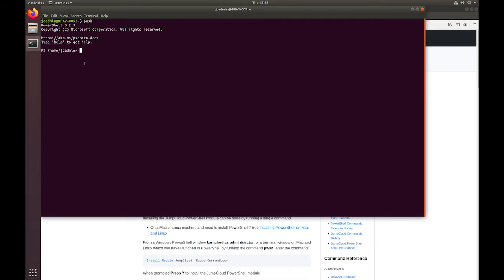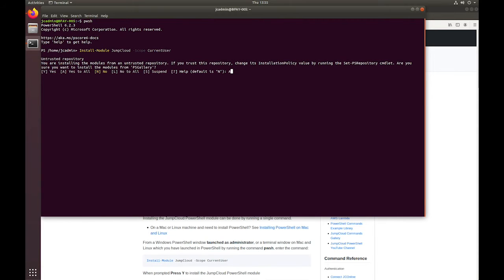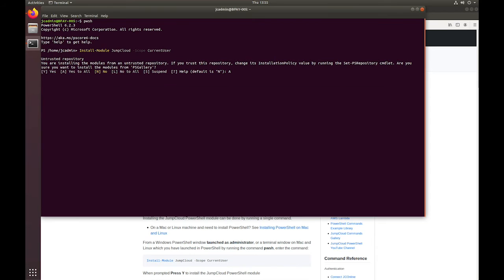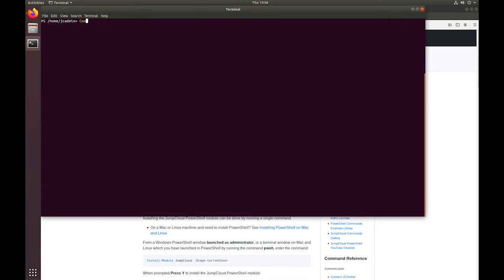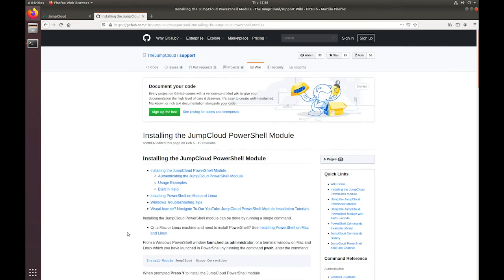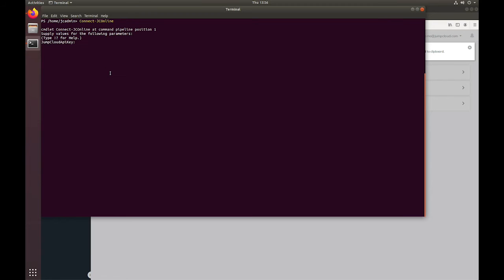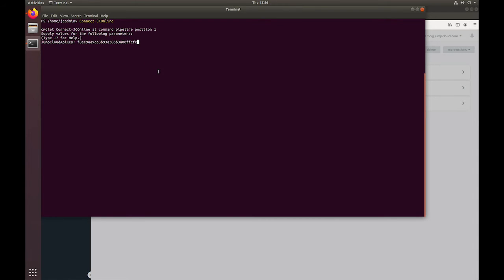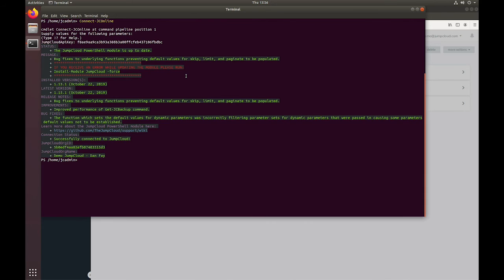Installing PowerShell on Linux | JumpCloud Tutorial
In this video, we'll be going over how to install the JumpCloud PowerShell module on systems running the Linux operating system.

Check out the following knowledge base article for more information on this topic